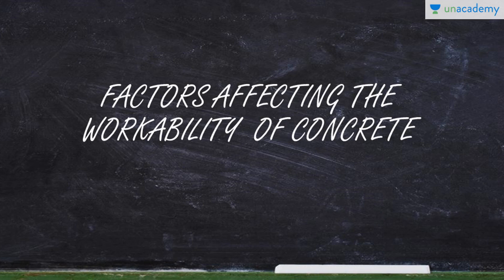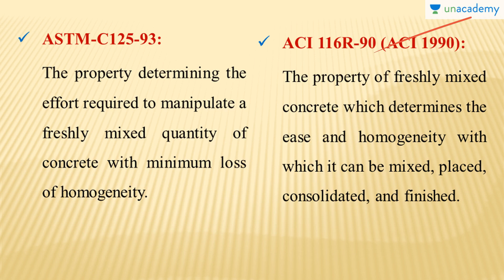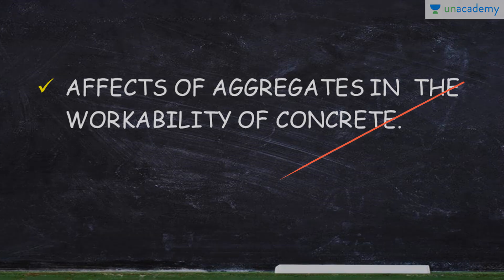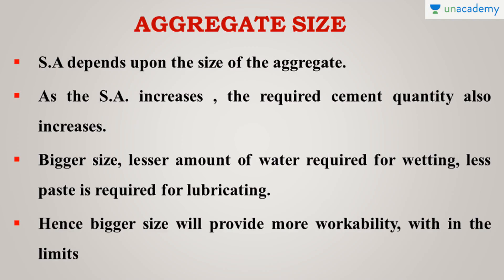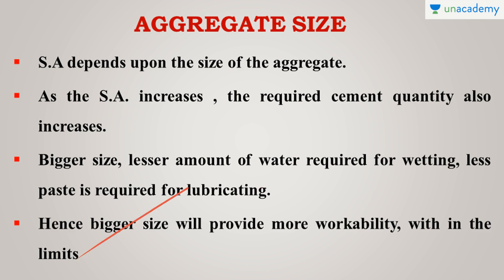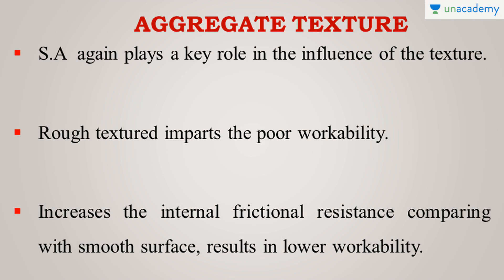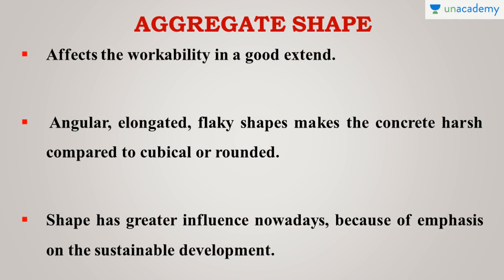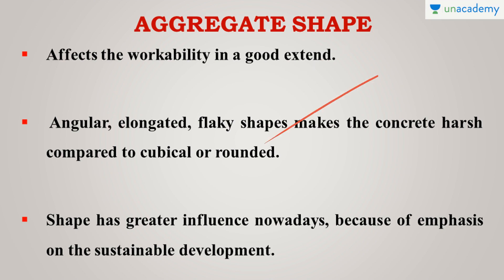Effect of Aggregate on Workability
In this video Deepak explains in details how aggregates affects the workability of the concrete.